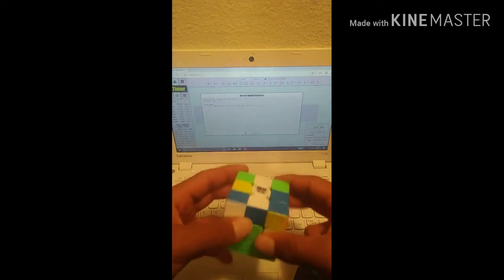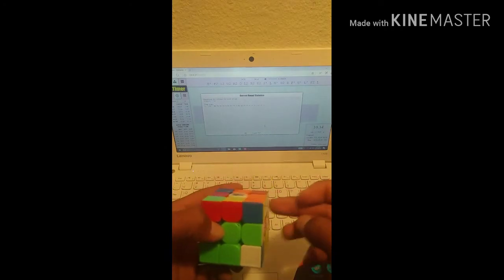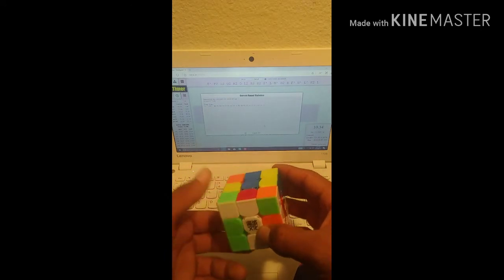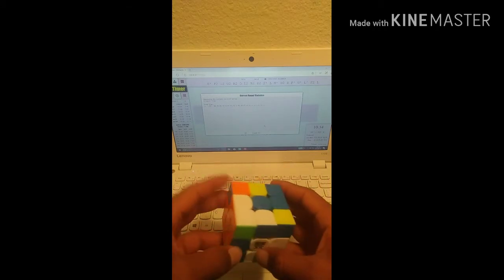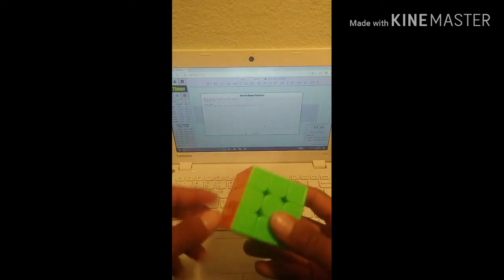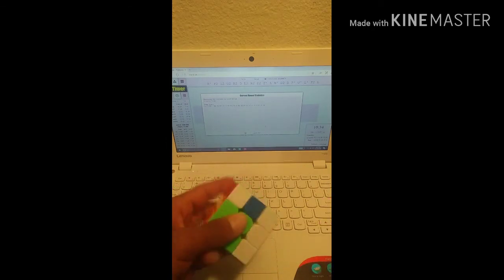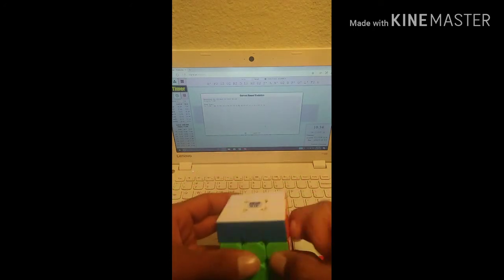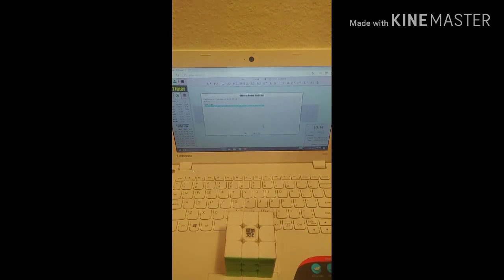Breakdown of my 7.46 3x3 single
40 moves~5.36 tps
Cube-GTS3M
Pretty good solve hope I beat my single soon